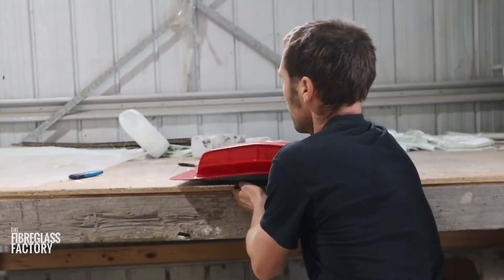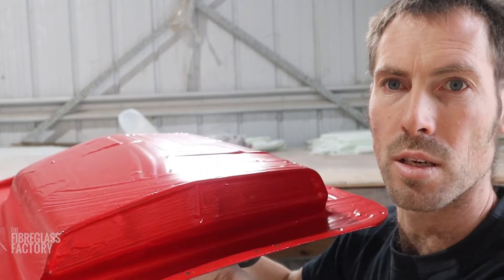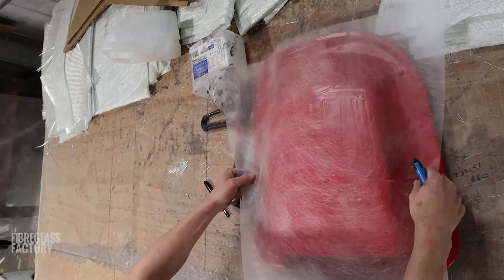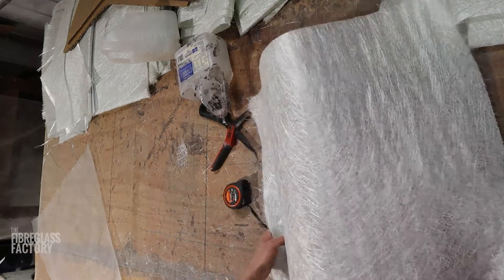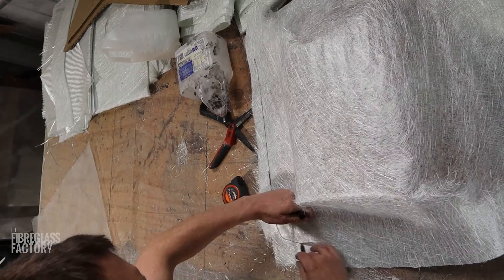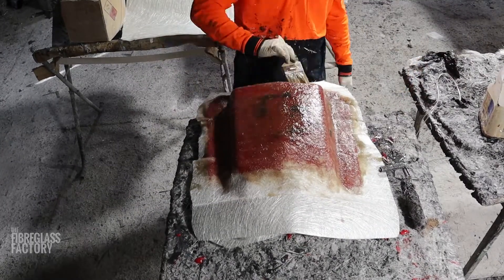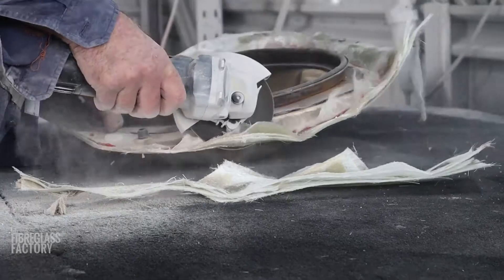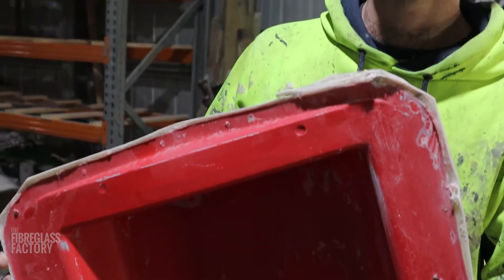Moulding a Fibreglass Bonnet Scoop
Moulding a Fibreglass Bonnet Scoop // Moulding a fibreglass bonnet scoop has a few steps to it and Ben’s here to show you how he created this fibreglass bonnet scoop.

You’ll see how he took the plastic bonnet and chose to make a mould for a fibreglass bonnet because you can’t attach plastic to steel.

Ben walks you through step by step on how to mould a bonnet scoop, how many layers of fibreglass to use, how much tissue and PVA to use as well as how to release the bonnet once it’s done.

This is a great video for you if you’re looking to DIY a bonnet scoop.

If you’re looking for a custom fibreglass job, fibreglass repair or fibreglass installation, we’re your team! Give The Fibreglass Factory a call today - 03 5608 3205

GOT A CUSTOM FIBREGLASS JOB THAT NEEDS DOING?

Soundstripe Music
3BRACCBADNDUYWAO